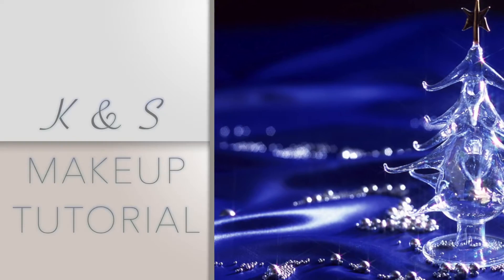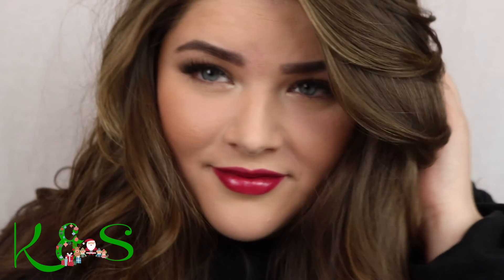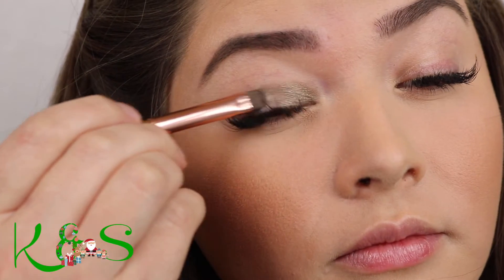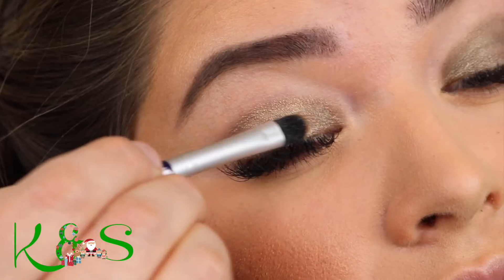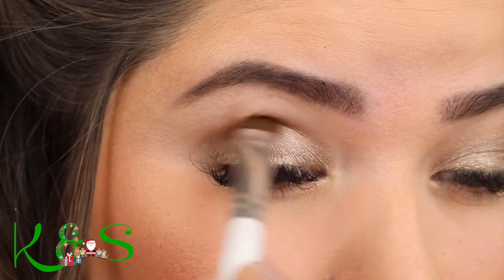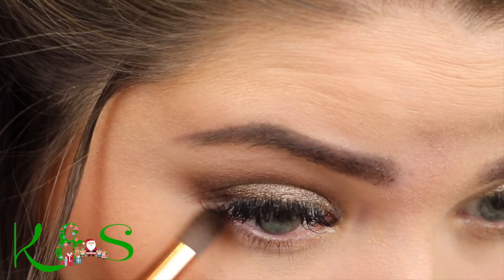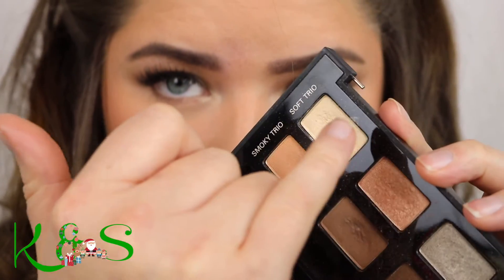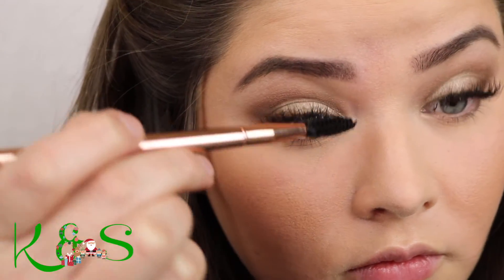Easy Holiday Glam Eyeshadow Tutorial | Boyfriend Voiceover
My boyfriend wanted to make me laugh and did this voice over for me. I loved it so much I decided to keep it with the tutorial. I hope you guys enjoy it as much as I did!

***Like if it made you laugh!***

Products used:
 - Smashbox Blue Eyes Palette: Shades Pewter, Sable, Mocha, &Cream
 - Buxom Eyeshadow in the shade Gold Status